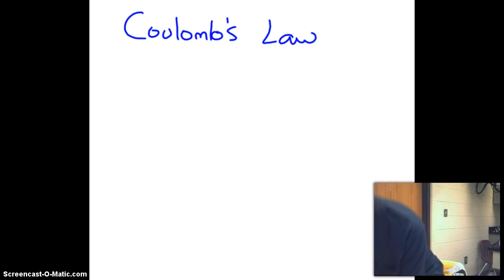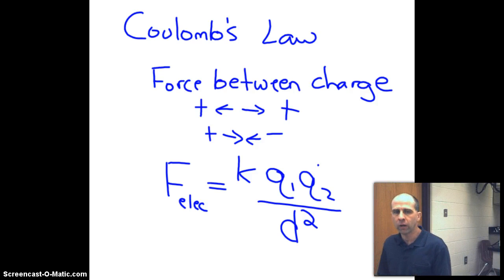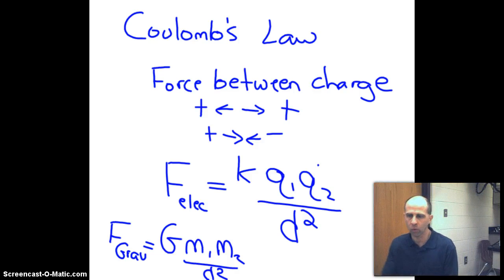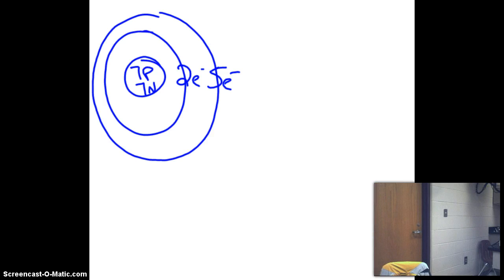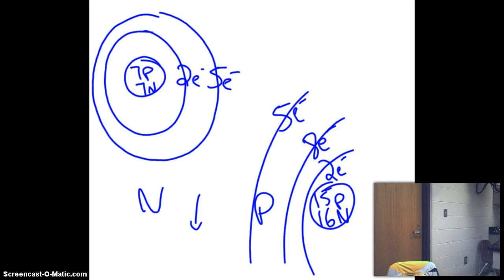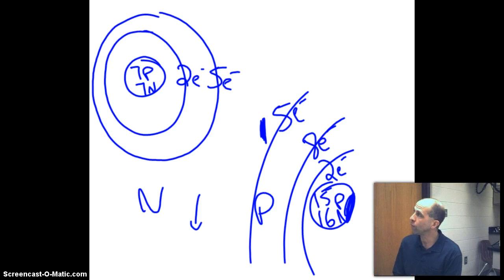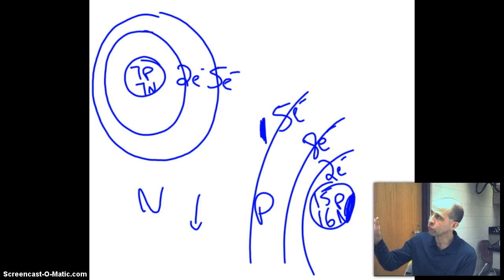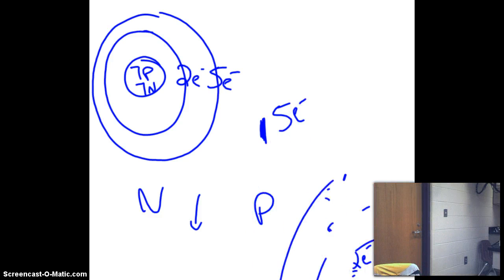Trends, Coulcomb, and radius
This tries to explain quickly why gainers are gainers and how the trend of radius effects other trends